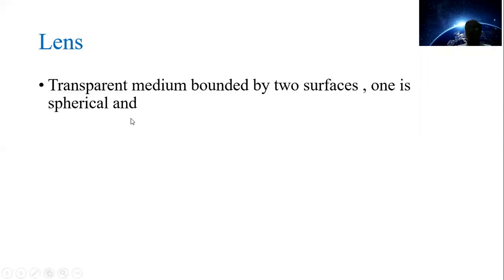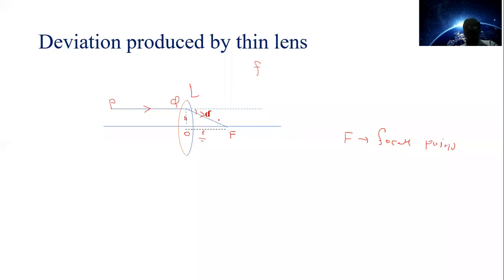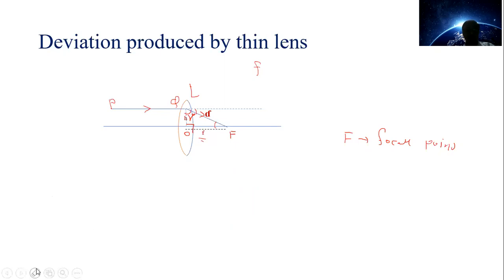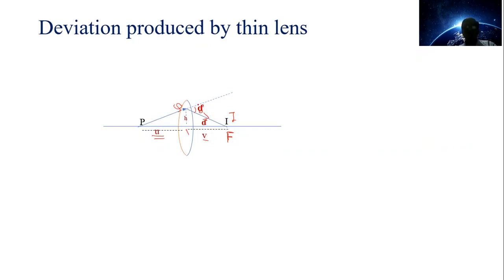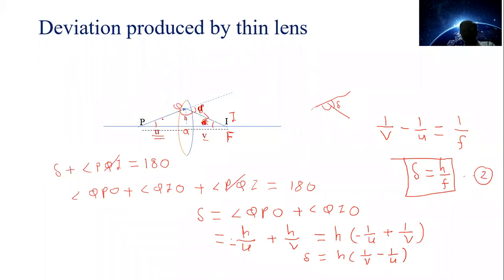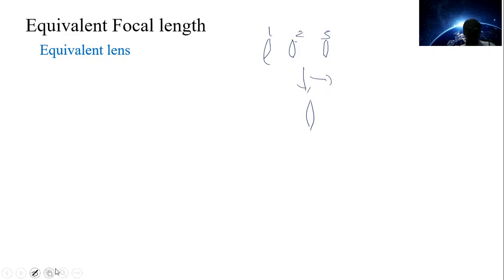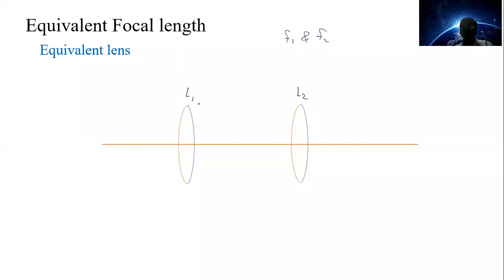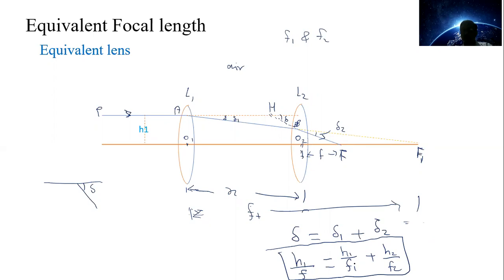SY optics L2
S Y B.Sc. geometrical optics Unit 1. Deviation produced by lens is ex[plained